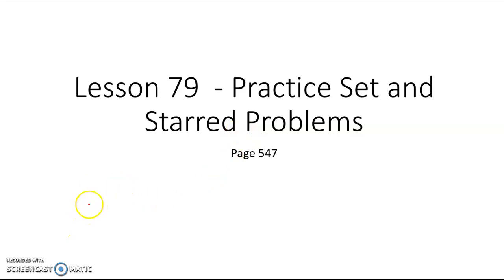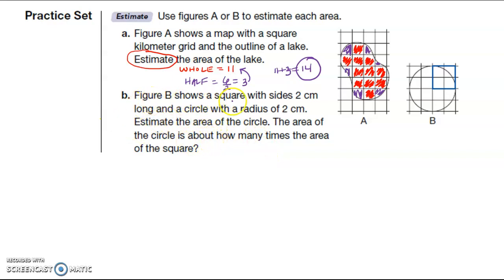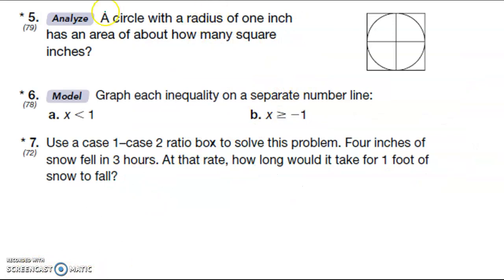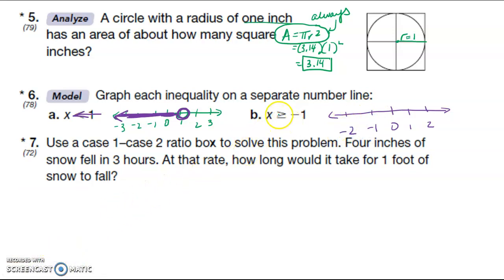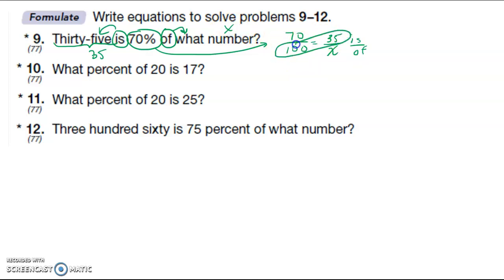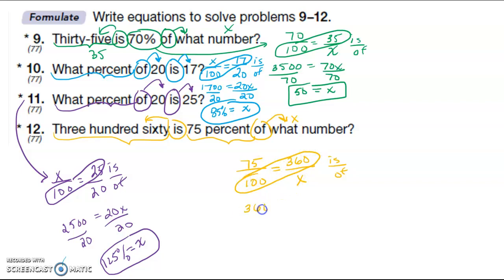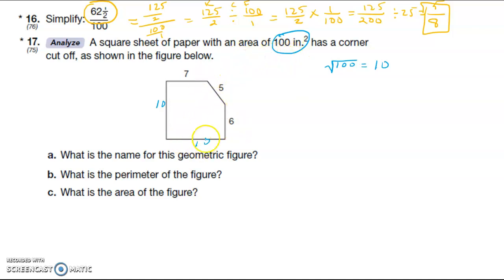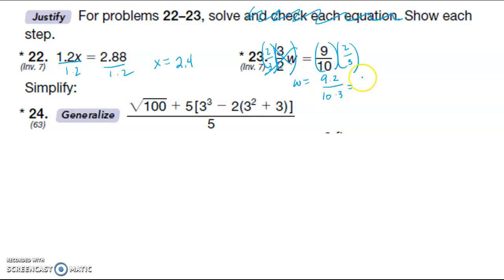Lesson 79 Practice Set and Starred Problems Video Part 1